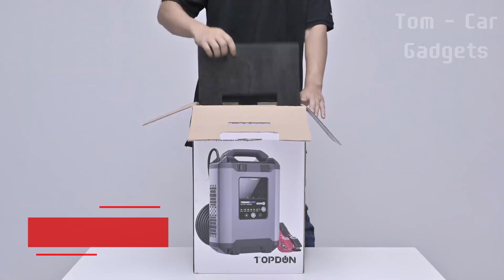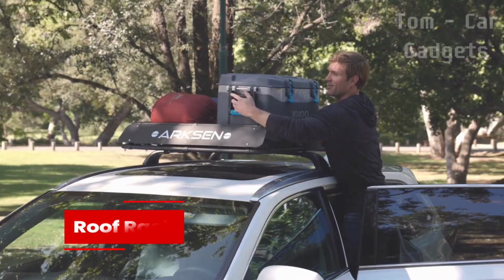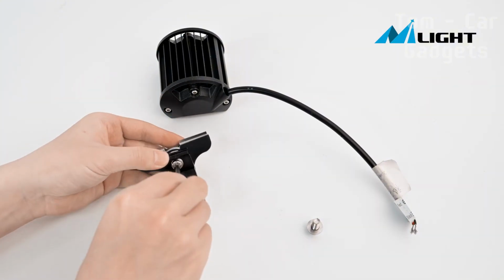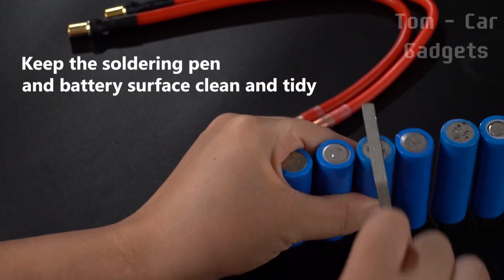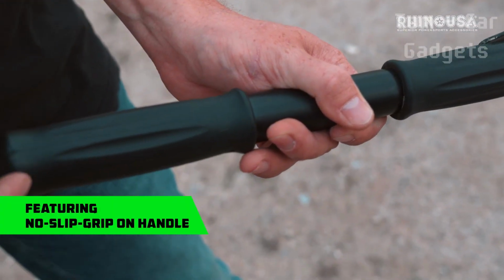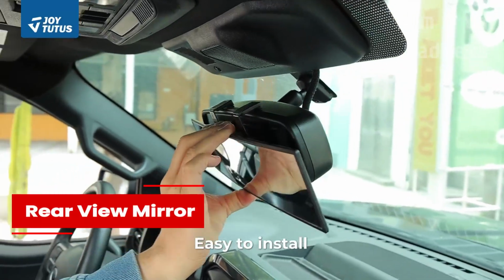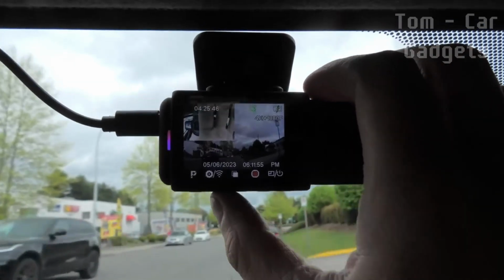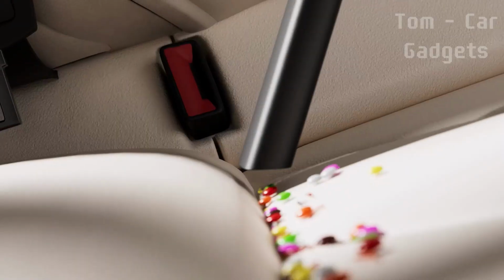11 Super Useful Car Accessories on Amazon You’ve Never Even Checked Out !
11 Super Useful Car Accessories on Amazon You’ve Never Even Checked Out !
00:23 TOPDON T90A
01:07 Monitoring System
01:56 Roof Rack
02:42 Led Light Bar
03:24 Car Seat Covers
04:09 Battery Spot Welder
05:04 Folding Survival
05:55 FM Transmitter
06:47 Rear View Mirror
07:37 Dual Dash Cam
08:34 Apex Car Vacuum

Note: The video thumbnail is a composite image and may not fully reflect the content of the video. Thank you for your understanding!

TOM - Car Gadgets does not claim full ownership of the material in this video.

If you own any of the material featured in this video and prefer it not to appear on our channel, please contact us via private message or email, and we will promptly remove it within 24 hours.